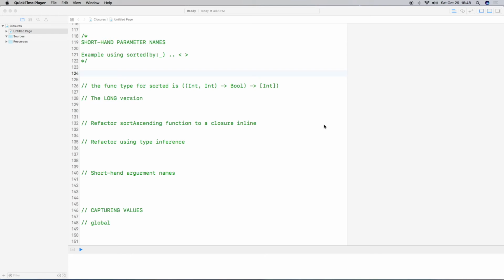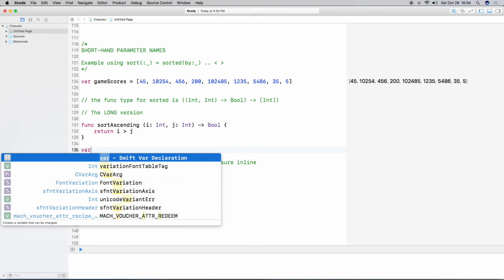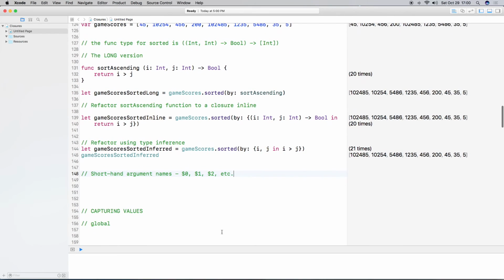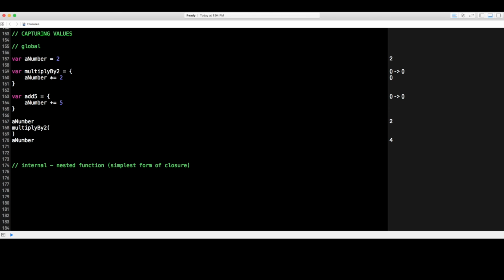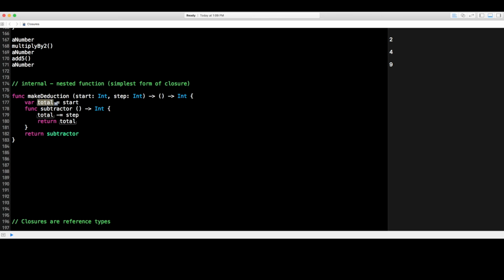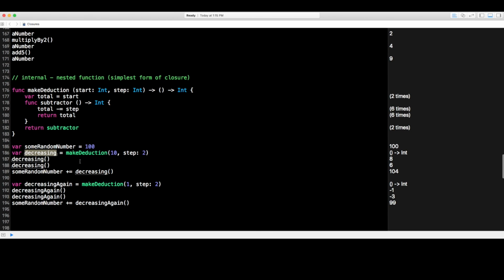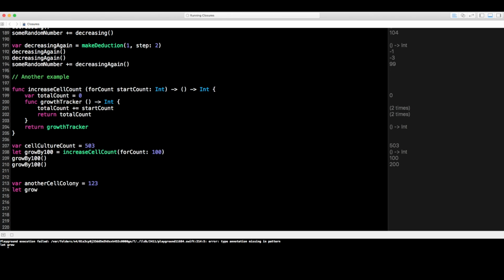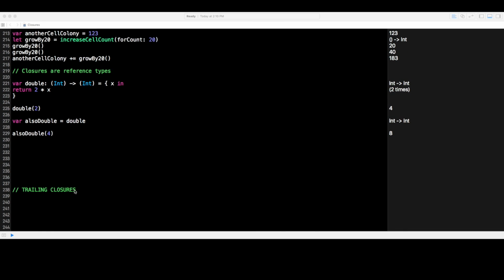Swift 3: Closures - Part 2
*** UPDATED VERSION OF CLOSURES PART 2. ***
This video tutorial is 2 of 4 where I share what I learned about Swift Closures! This video will dive into what a closure is, with walkthrough examples, and how to work with them all in Xcode's Playground. This includes code updates for Swift 3.

If you want to jump ahead, here's where I review:

Shorthand parameter names: 1:45
Capturing values: 14:27
Closures as reference types: 36:50